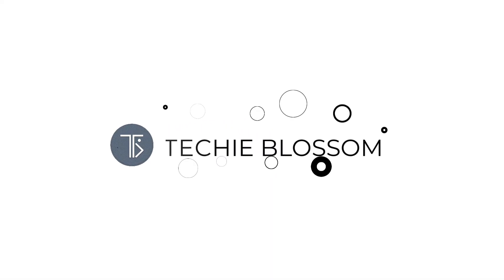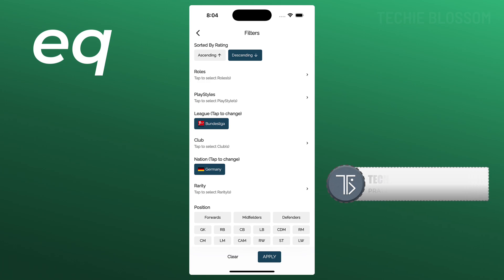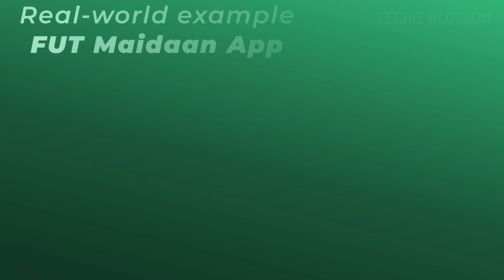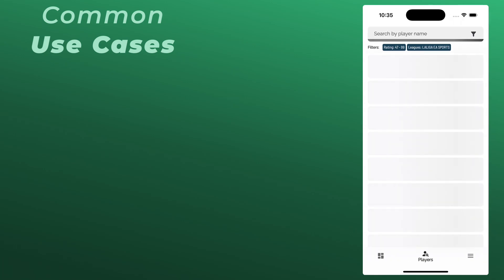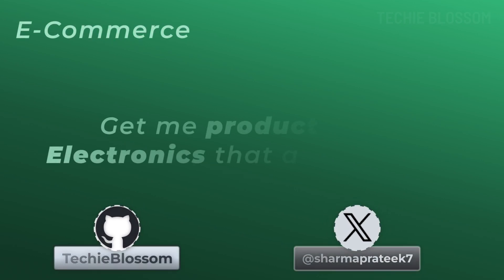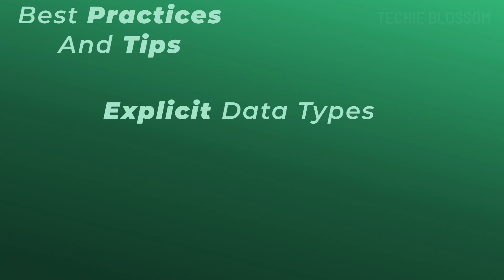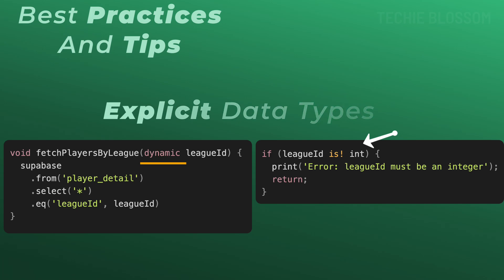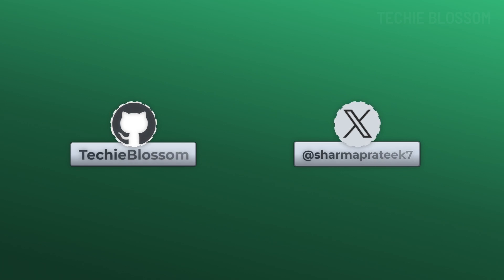Master the Supabase eq Filter in 6 Minutes | Build Powerful Database Queries Like a Pro 🚀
Unlock the full potential of Supabase's eq filter! In this comprehensive tutorial, we'll dive deep into one of the most essential database filtering techniques using real-world examples from FUT Maidaan. Perfect for developers building e-commerce platforms, gaming apps, or any data-driven application.

🎯 What you'll learn:

- Understanding the eq filter and its practical applications
- Real-world implementation in gaming and e-commerce
- Best practices for efficient database queries
- Pro tips for error handling and type safety

🔥 Timestamps:

- 0:00 - Introduction
- 0:25 - What is the eq Filter?
- 1:31 - Real-World Example
- 2:10 - Common Use Cases
- 3:30 - Best Practices and Tips
- 5:00 - Wrap Up